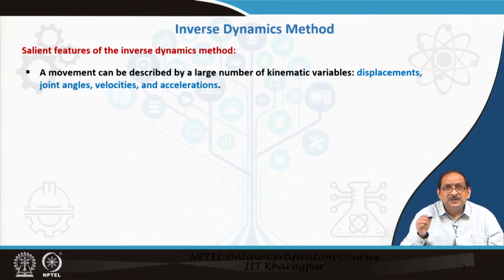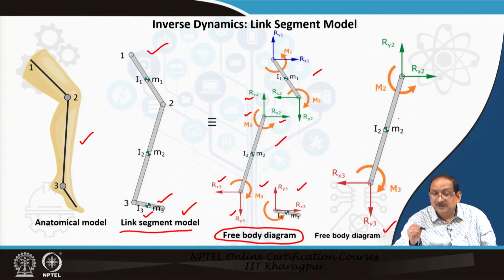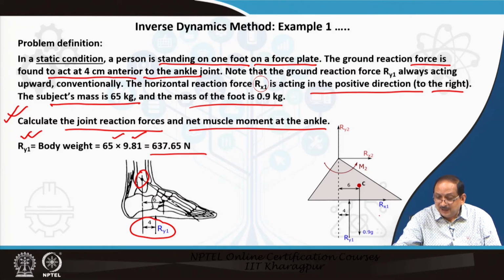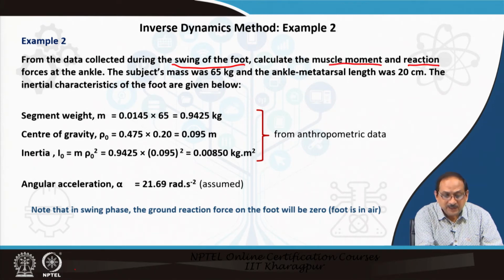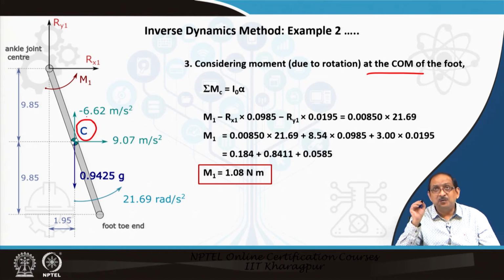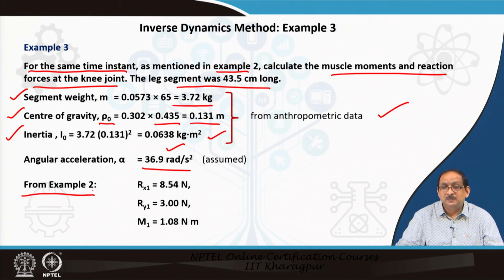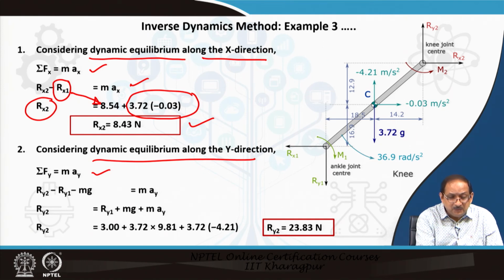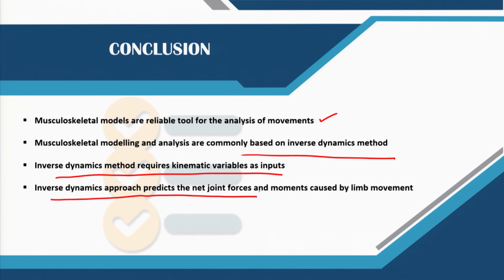Lecture 22 : Inverse Dynamics in Musculoskeletal Modelling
1. Inverse dynamics method.
2. Solved problems using inverse dynamics approach.